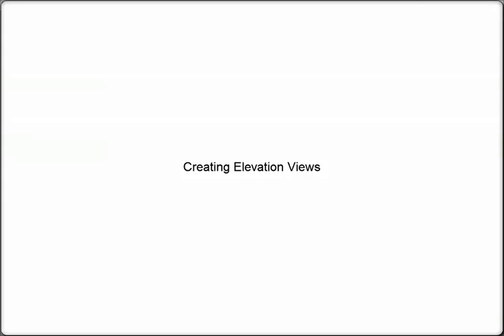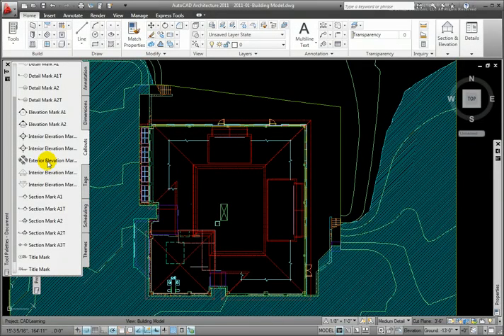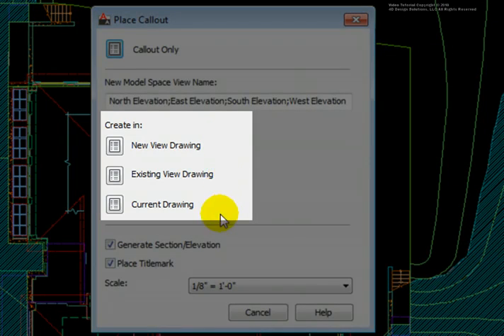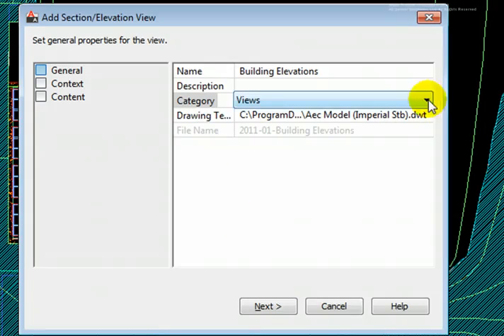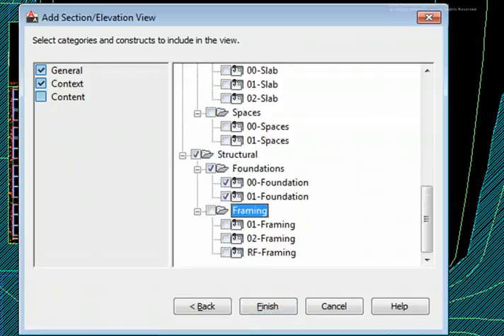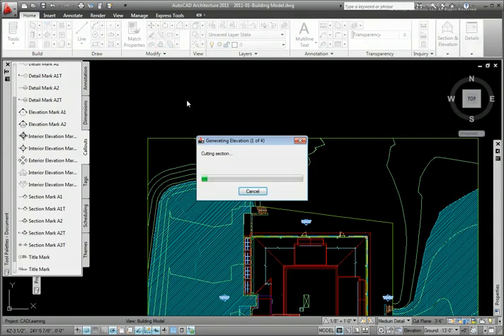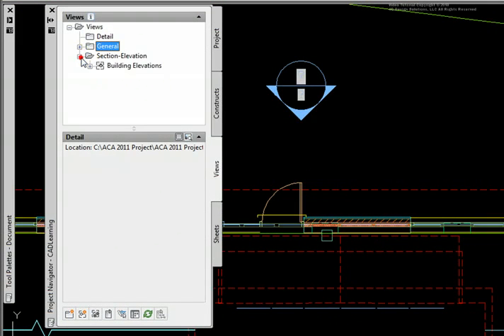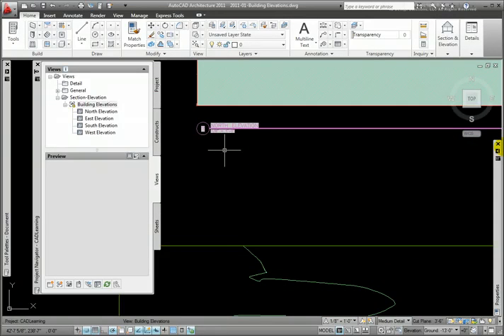AutoCAD Architecture 2011 - Creating Elevation Views